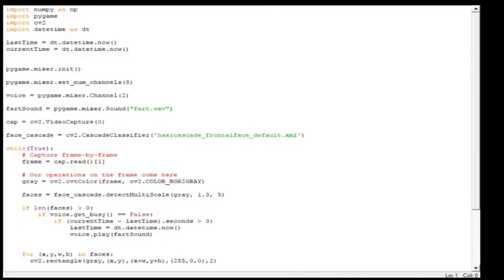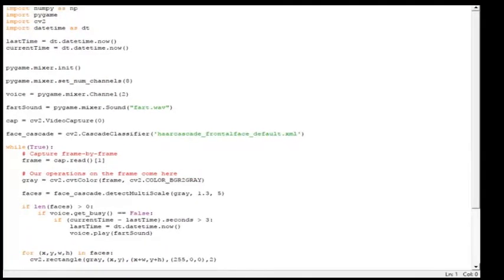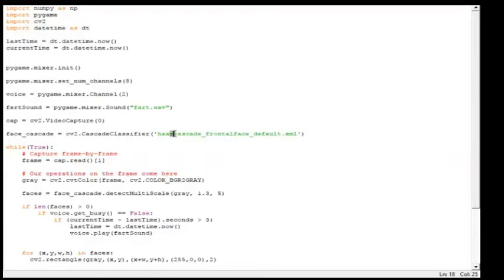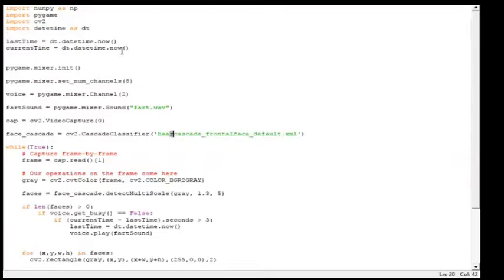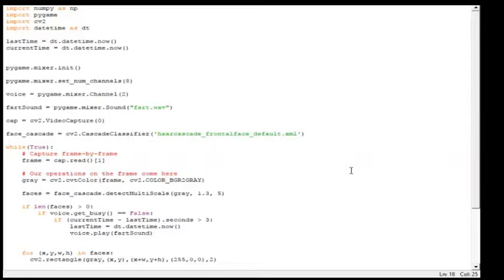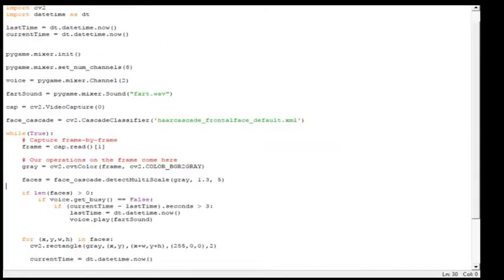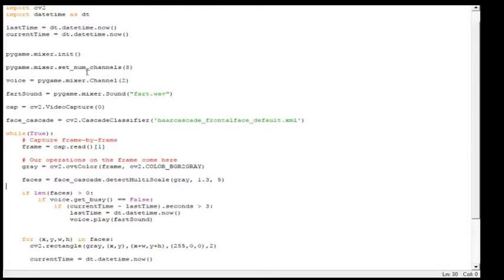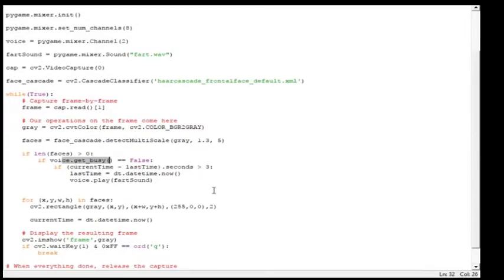Python OpenCV Face Detection makes Fart Sound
Simple Python 2.7 and OpenCV 2.4 real time face detection example with added pygame sound player. The application is for fun and education.